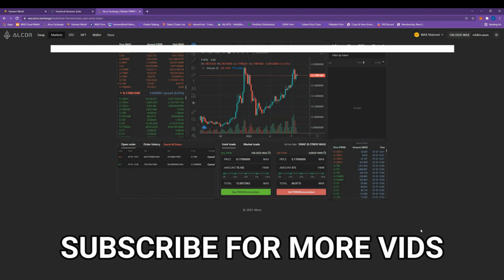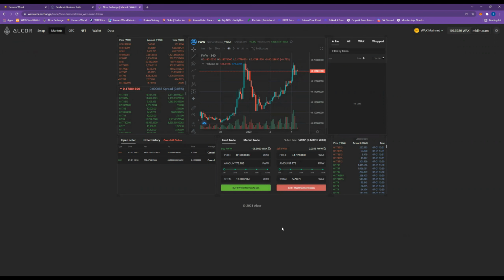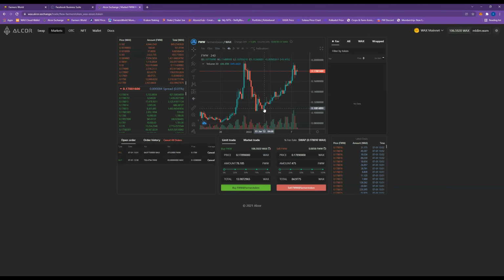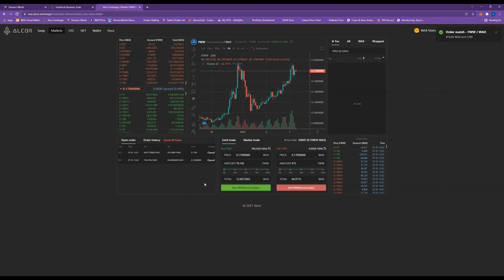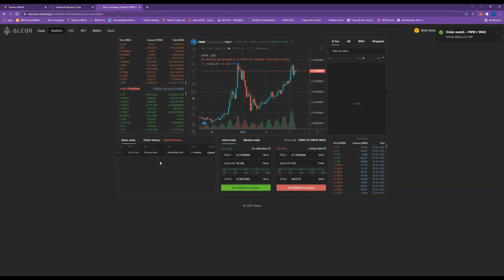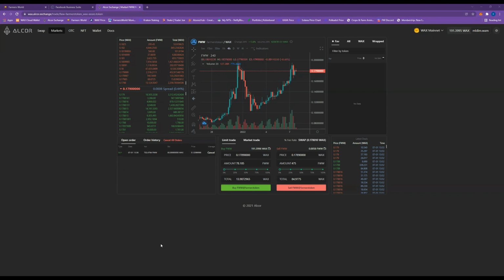Set Limit Buy/Sell Orders in Alcor Exchange: Buy Low, Sell High Trading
Buy low, sell high without having to babysit the market! In this video, I show you how to set buy/sell limit trade orders in Alcor Exchange, featuring the FWW (Farmer's World Wood) tokens.

Tip Jar (Wax Wallet): mldim.wam